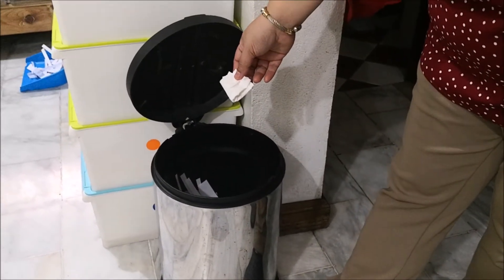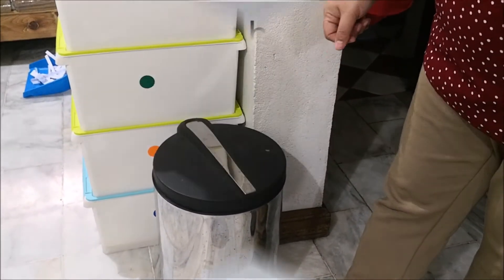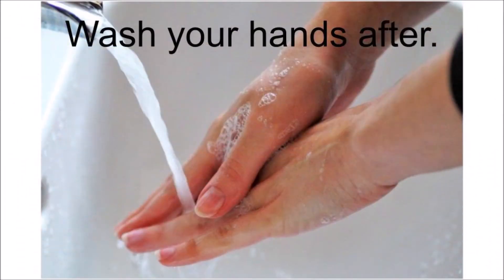G&C Blow Nose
A Montessori Grace and Courtesy presentation on how to blow nose for the 3-6 class level.